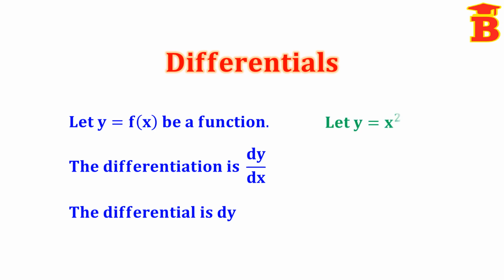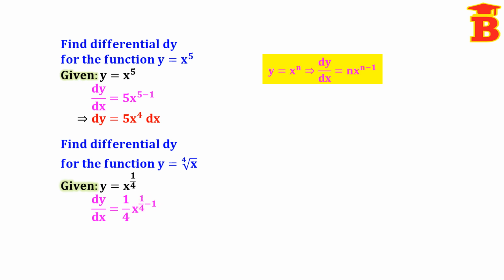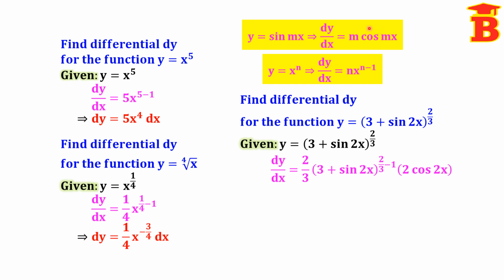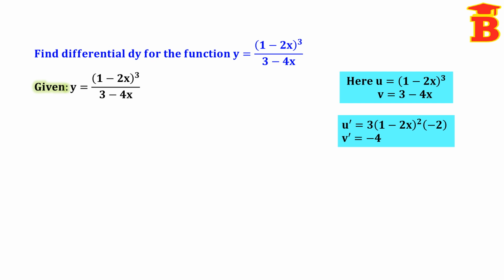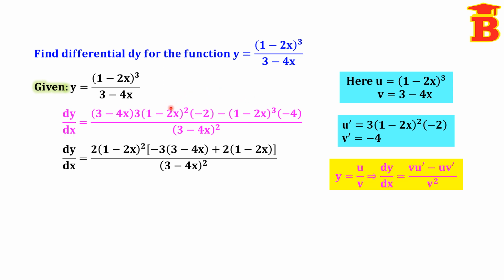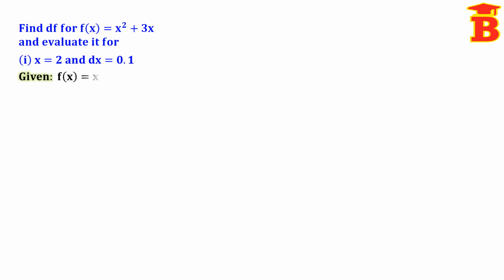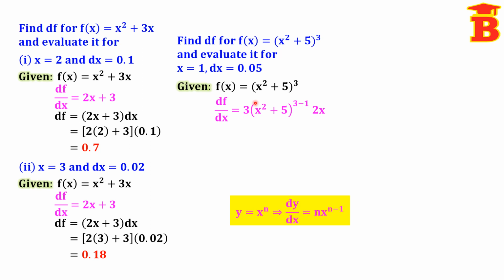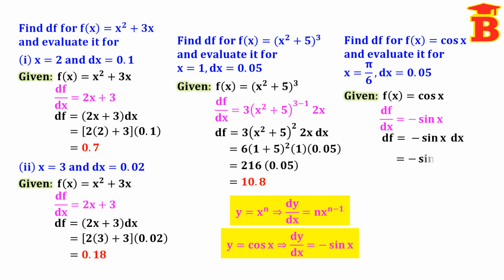Differentials - Partial Derivative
To find the differentials /
Partial Derivative